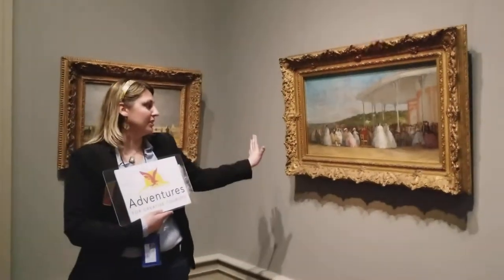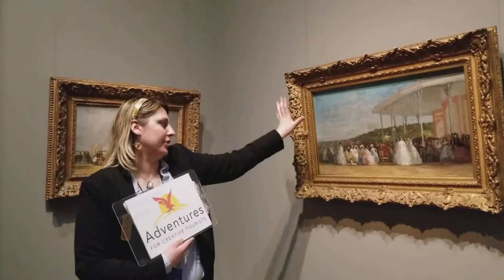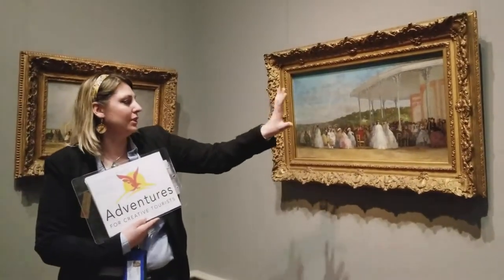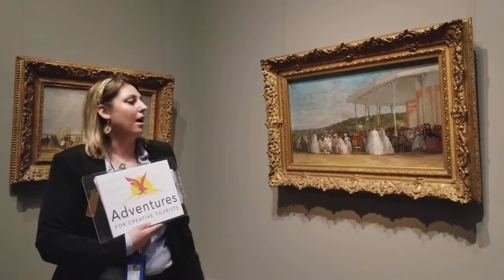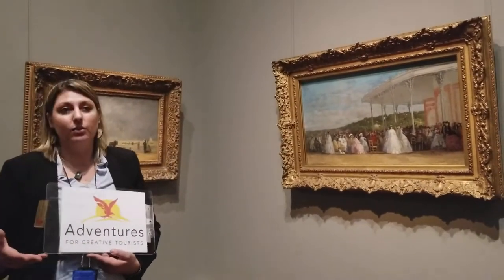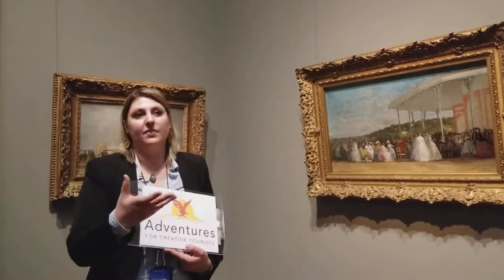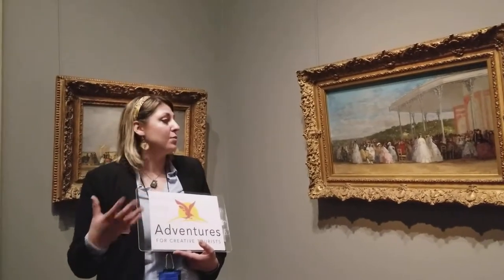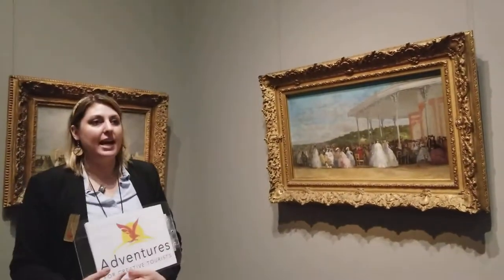Meghan giving Impressionism Art Tour at the National Gallery of Art